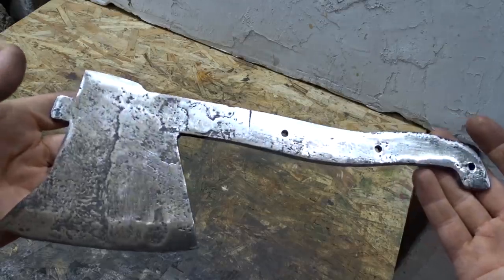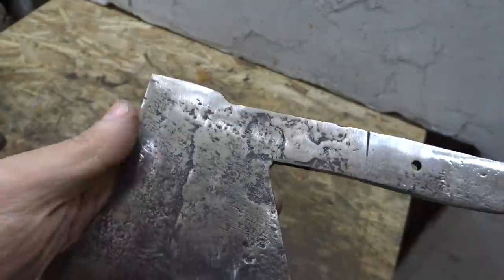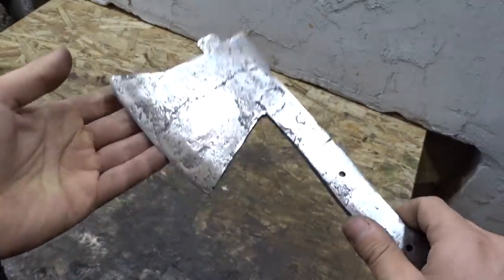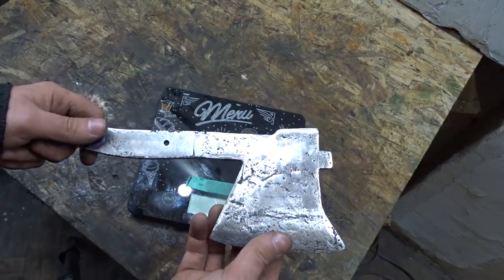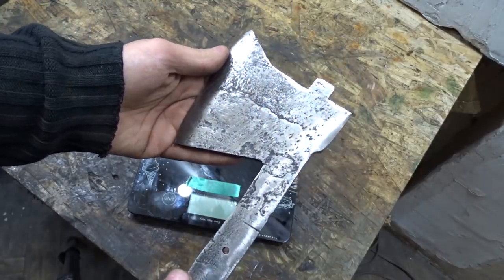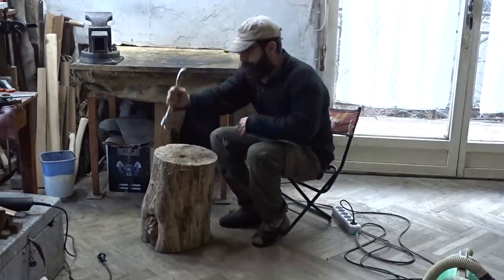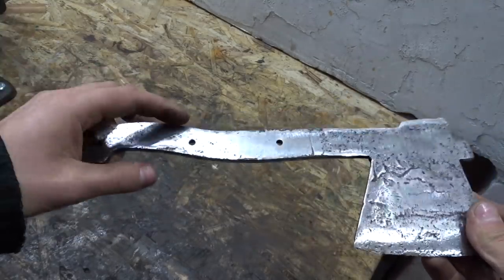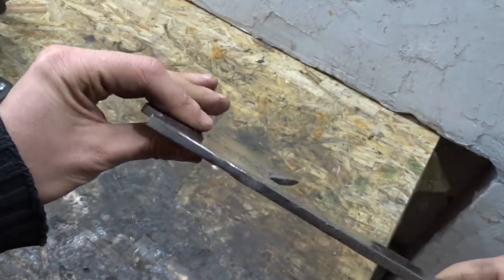Old Rusty Hatchet Restoration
Hello folks! Today I want to show you my new restoration project! As usual that old rusty hatchet I was found at flea market. The shape of axe is so strange for me and I don't know for what it? Well, first I used electrolysis to remove main layer of rust and starting to sanding the hatchet. In the end I used random orbital sander machine. But finally I couldn't get rid of the black dots due to if I had continued I would have lost a lot of metall. I made decision used an iron chloride to make one similar dirty shape of hatchet. After I used plastic phenolick for axe handle. For rivets, I chose a two copper and one aluminum with hole. And sure, I make nice test for my old hatchet. I hope you enjoy this restoration video. Happy new year! Best Wishes! Thank you for attention!

Sincerely, Alex. Thanks for attention!
Good luck and health to everyone! With best wishes, Alex!
🍖 My New Cooking channel!  @screwsandtoolscooking